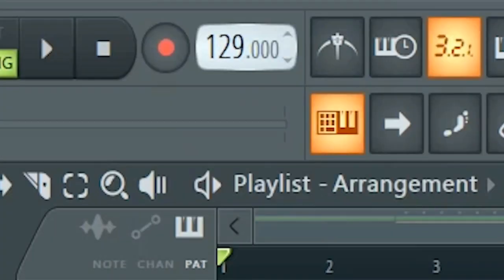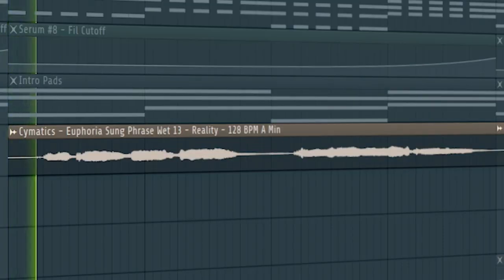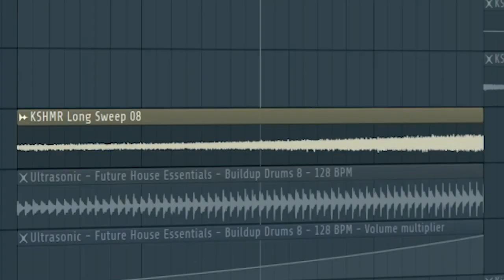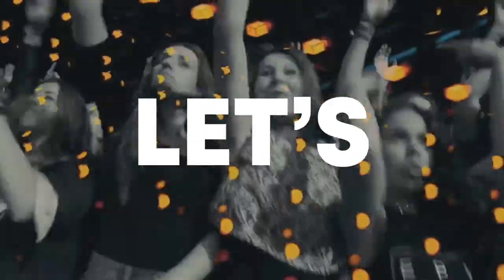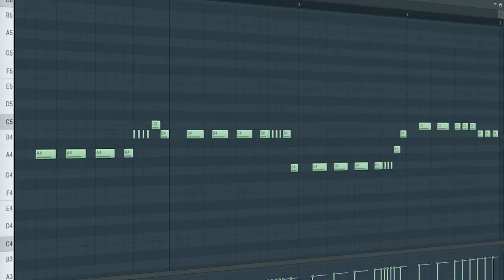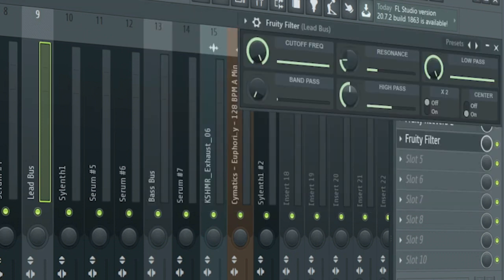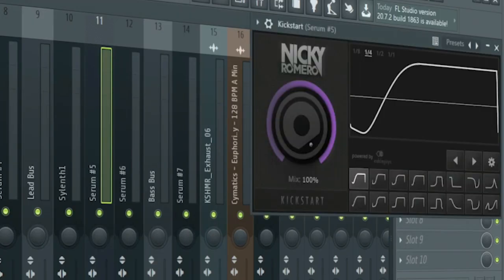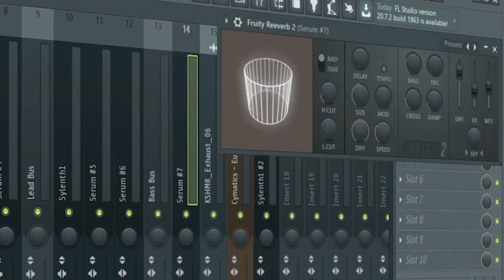How To Make Music Like DubVision - FL Studio Tutorial (+FREE FLP)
"How To Make Music  Like DubVision - FL Studio Tutorial"
In this tutorial, I will show you how to make music like DubVision.